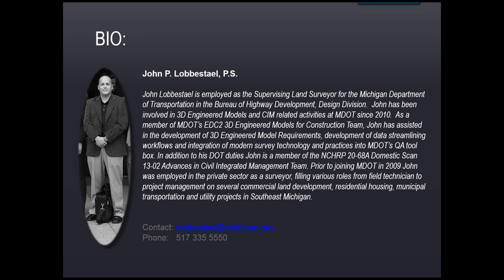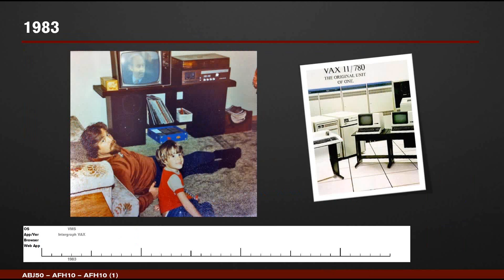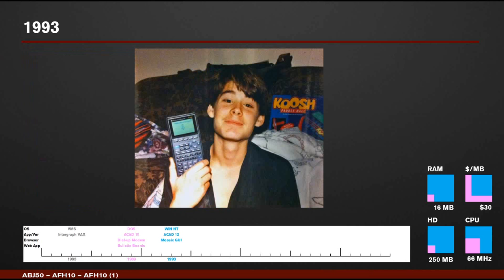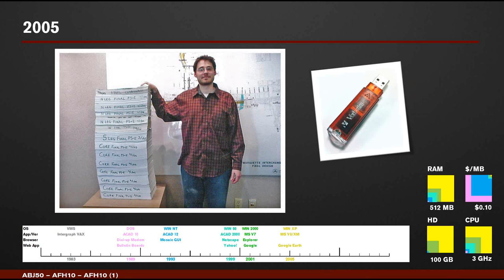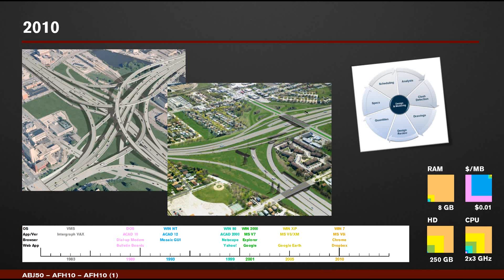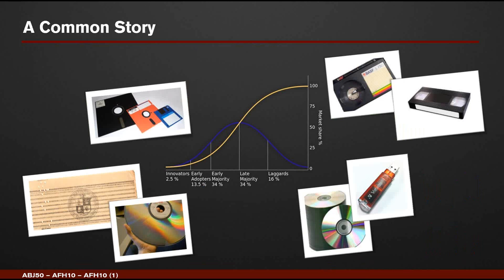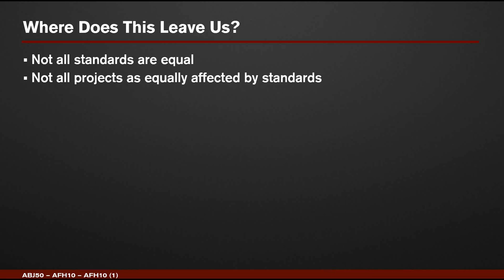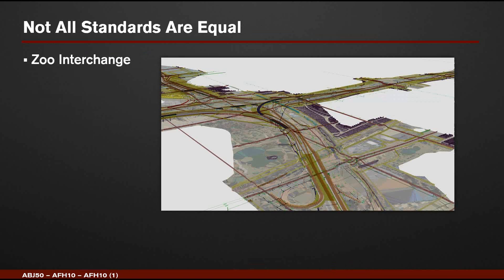Strategizing for Data Asset Management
"Strategizing for Data Asset Management" by Christopher Johnson on 9/29/15 from the TRB "Information Standardization Practices for Digital Project Delivery" webinar.

Strategizing for Data Asset Management: A Review of Current Practices and What History Forecasts. This presentation covers current data exchange practices between design and construction in Wisconsin, and addresses strategies for improvement by considering the trajectory of data usage over the last 30 years.  Examples of data exchange practices from several Wisconsin transportation mega projects are reviewed, as well as a timeline of the information formats and applications used.  Consideration of various strategies for responding to the diversity of information standards and practices is concluded by highlighting several key approaches towards increasing project efficiencies while addressing the importance of data asset management.